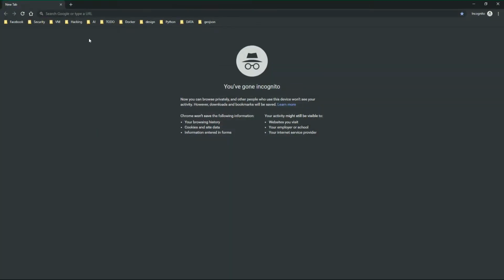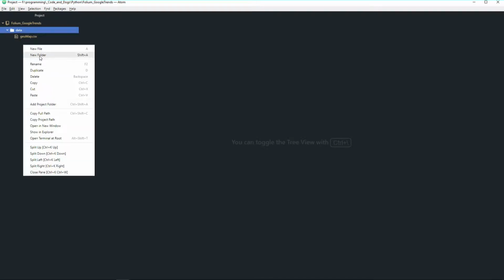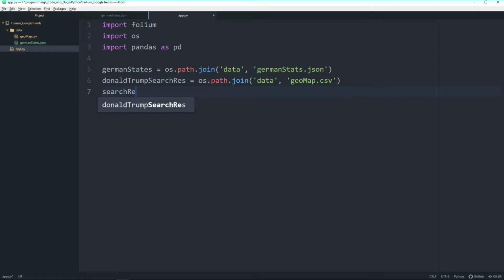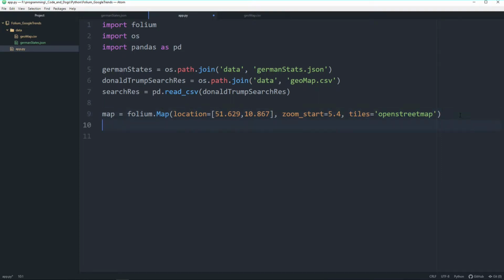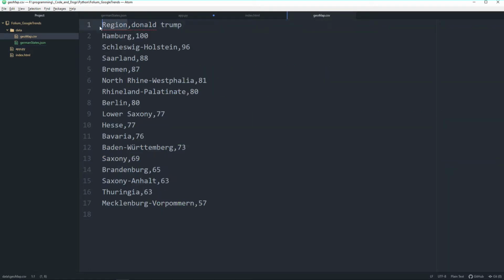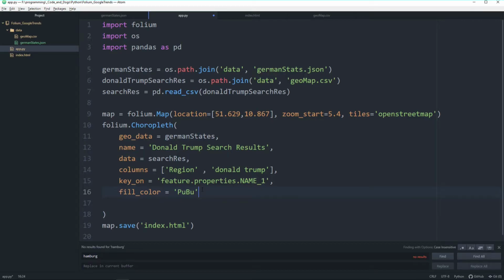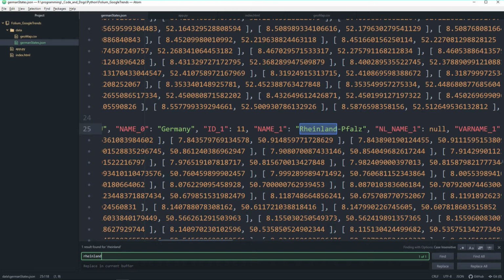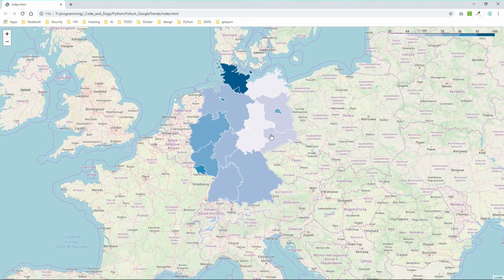Python Folium - Google Trends like Map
Creation of a Google Trends like Map with Python Folium and Leaflet.js.
In case of any questions, just drop a comment.